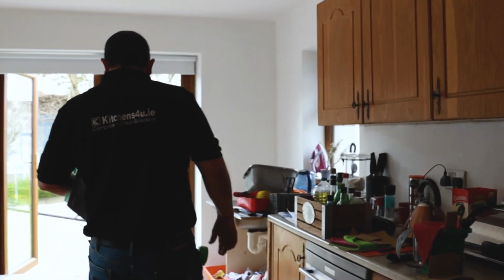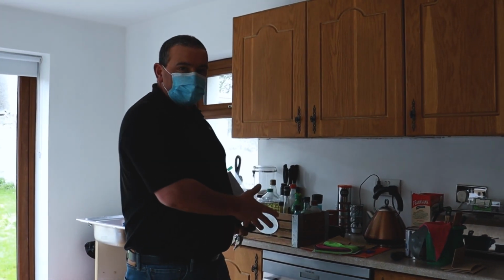Kitchens4u - Kitchen Remodel - Before and After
- We are the experts when it comes to full kitchen remodels and makeovers. Over 20 years expertise in designing, planning and carrying out kitchen renovations for clients all over Dublin and Ireland. Visit out Kitchen Showroom at Unit 45 Grange Avenue, Baldoyle Industrial Estate, Baldoyle D13 X924.

Looking for quality kitchen cabinets in rigid or flat pack form. Do you Need Replacement Kitchen Doors. and shop online for all your fitted kitchen needs. We deliver Nationwide.